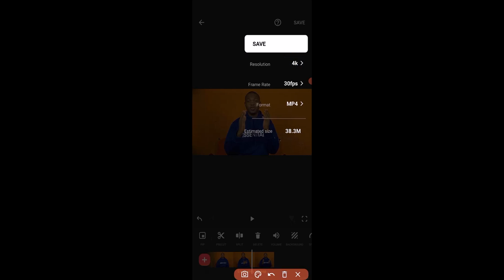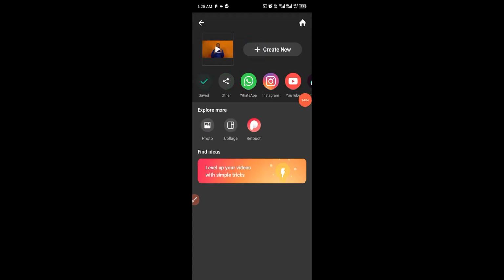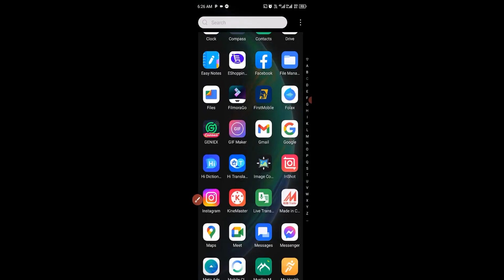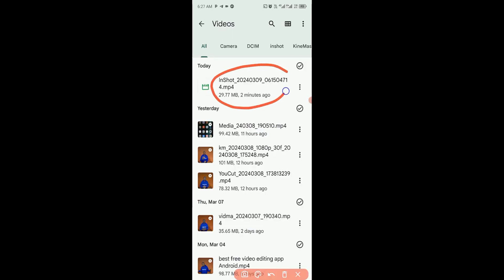How to Achieve Cinematic 4k Quality in inShot | Best Export Setting!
Unlock the full potential of your videos with our latest tutorial on achieving cinematic 4k quality using InShot! 🎥✨ Whether you're a budding filmmaker or a content creator looking to elevate your visual storytelling, this video is your step-by-step guide to mastering the best export settings for stunning clarity and detail.

- Understanding the basics of 4k video resolution.
- Navigating InShot's interface for optimal editing.
- Customizing InShot settings for 4k exports.
- Tips and tricks to enhance video quality without compromising on file size.

🛠️ **Best Export Settings Revealed:**
- Resolution: 3840x2160 for true 4k experience.
- Frame Rate: 30fps for that cinematic motion blur.
- Bitrate: High bitrate options for crisp, clear visuals.
- Format: The best file formats for sharing and compatibility.

📲 **Why InShot?**
- User-friendly interface for all skill levels.
- High-quality exports on mobile devices.
- Wide range of editing tools to perfect your footage.
Timestamp:
00:00 Intro 🎞️
00:22 Setting Up InShot Video 🛠️
00:58 Uploading Video File 📁
01:18 Changing Resolution to 4K 💻
01:22 Adjusting Frame Rate 🔄
01:44 Saving Video Settings 💾
1:58 Exporting Video 🚀
2:26 Accessing Exported Video 📲
2:38 Video Playback Quality 🎥
2:56 Conclusion & Call to Action 📢
3:09 Outro & Farewell 👋
Join us as we dive into the world of high-resolution video editing and show you how to get the most out of InShot.